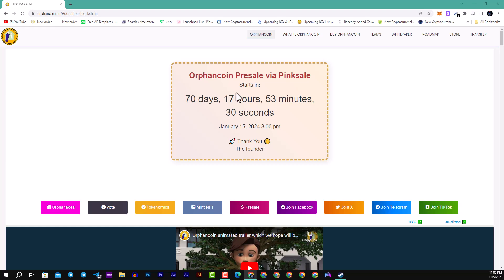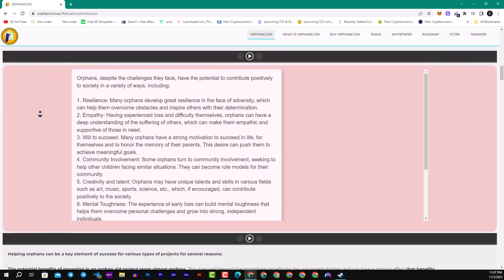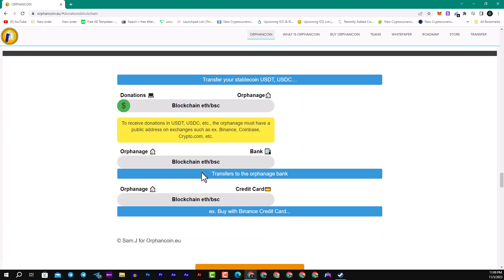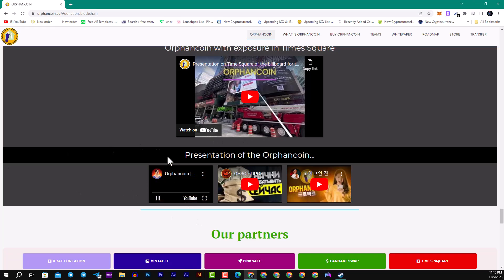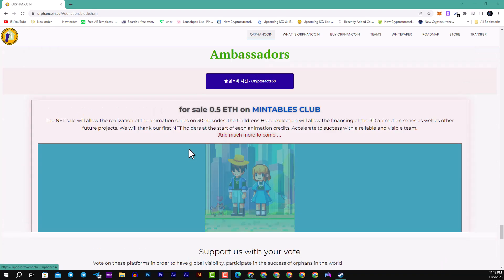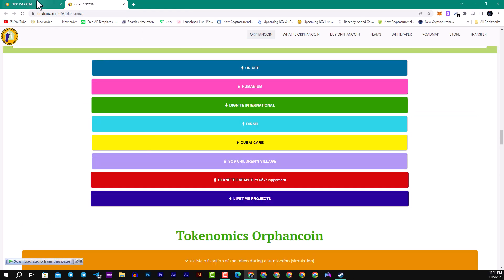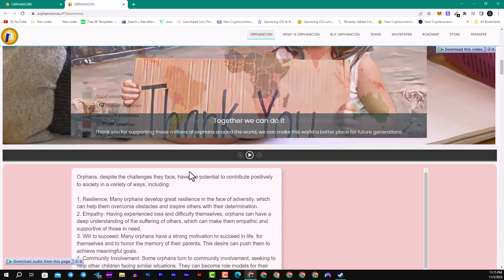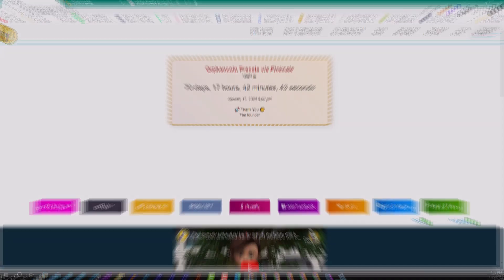Orphancoin Presale - helping orphans from all walks of life ©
CRYPTOLD ©
For Advertising :